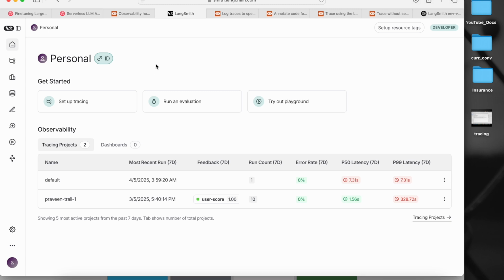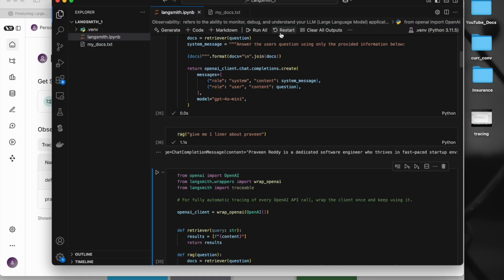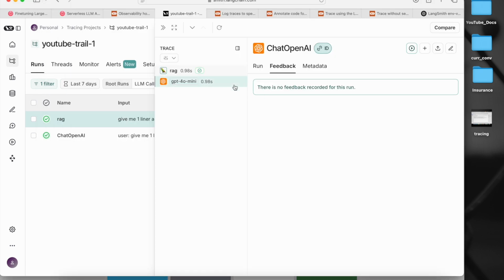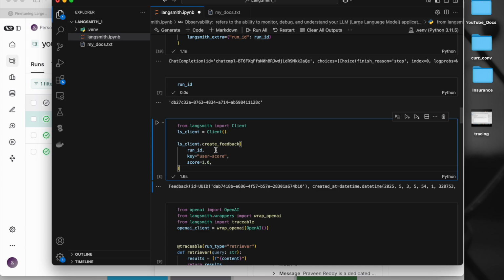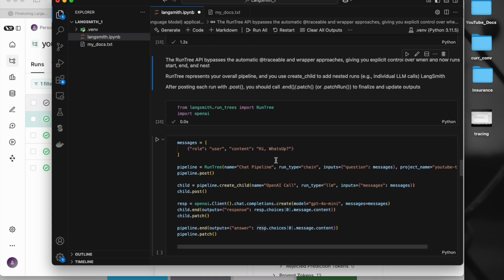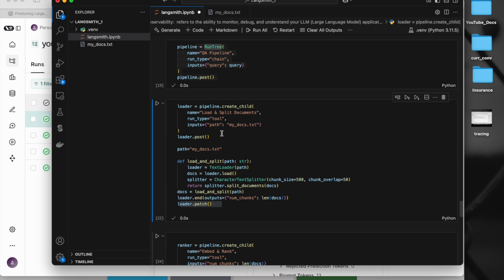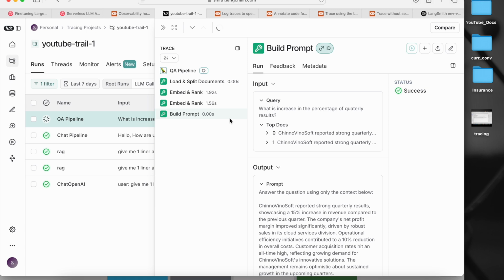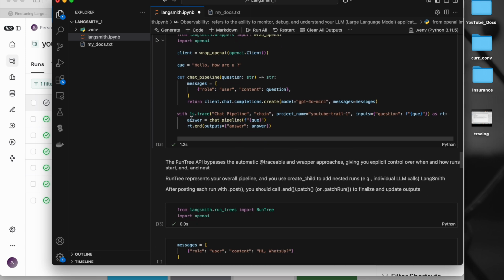Introduction to LangSmith (Observability in LangSmith)